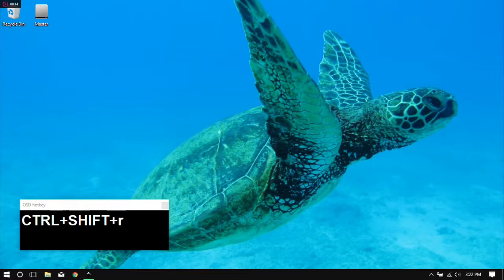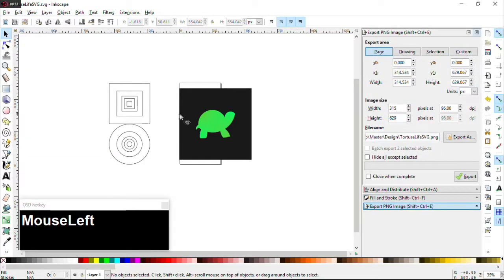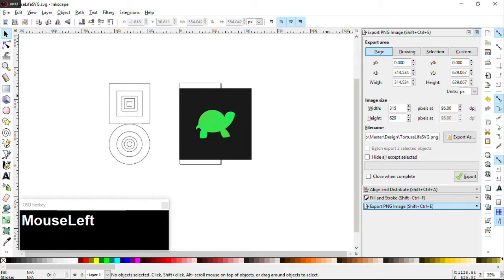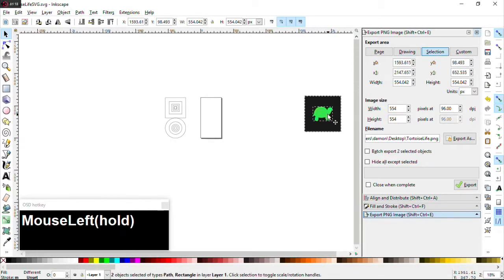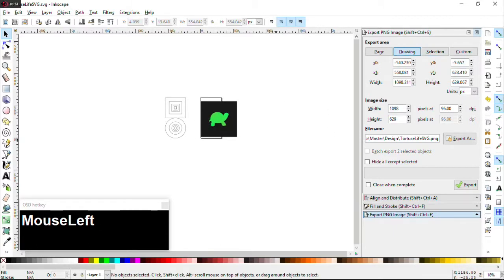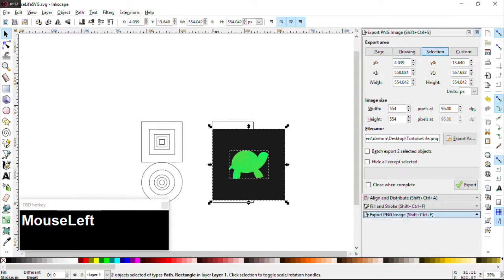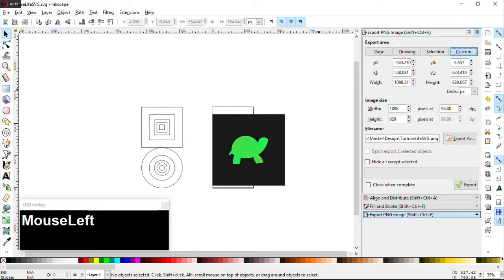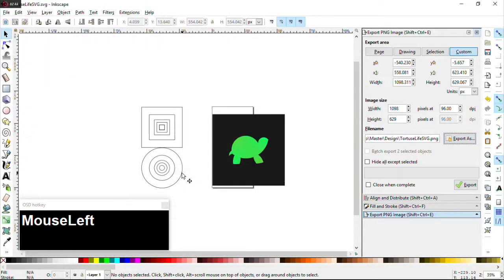Inkscape: How to Save as .PNG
How to save your Inkscape Design as .PNG.
The Third video in my Inkscape tutorial series.
Inkscape is a free and open-source vector graphics editor; it can be used to create or edit vector graphics such as illustrations, diagrams, line arts, charts, logos and complex paintings.